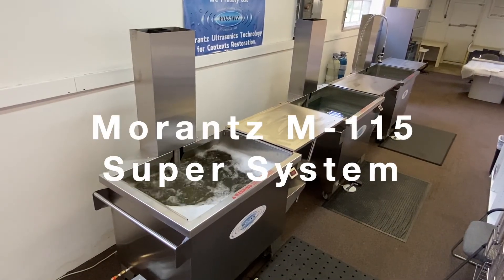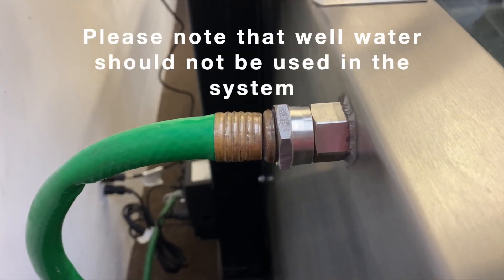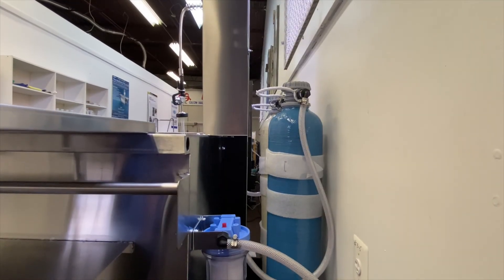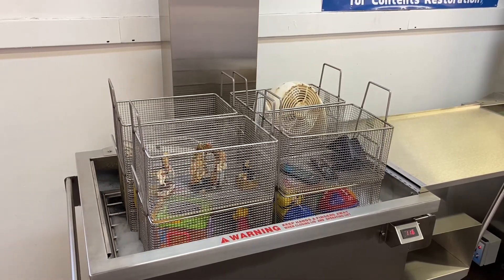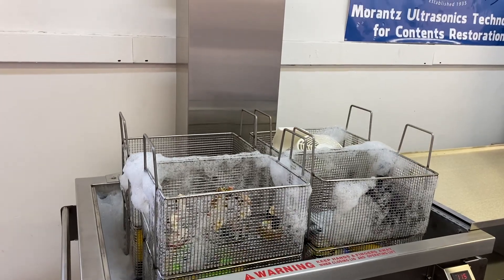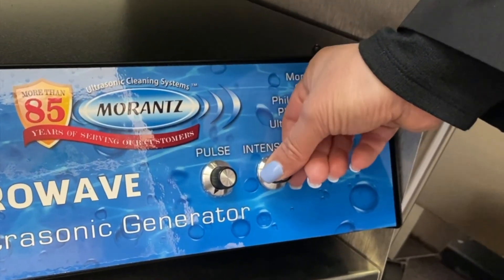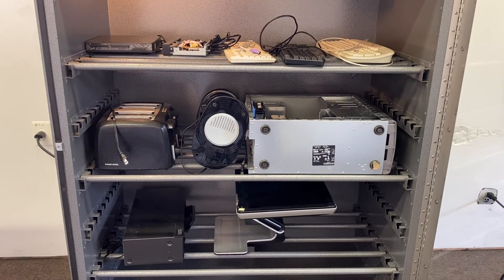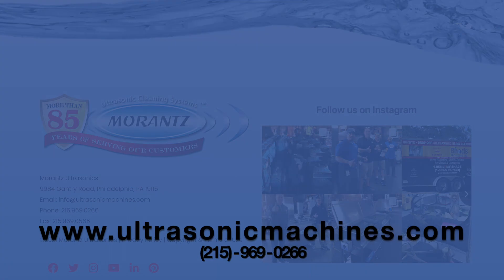Contents Cleaning Equipment and Parts Cleaning Equipment: Morantz M-115 Super System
Ultrasonic cleaning line system for contents restoration, parts cleaning, electronics cleaning, and more. This short video is an overview of this powerful three station system, being used by companies around the world for precision cleaning of dirt, dust, soot and other contaminants.